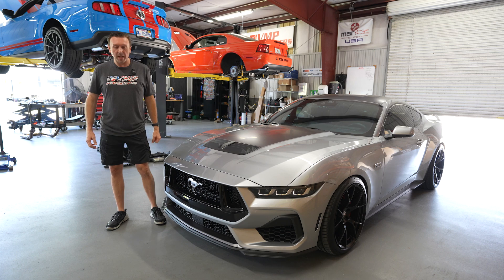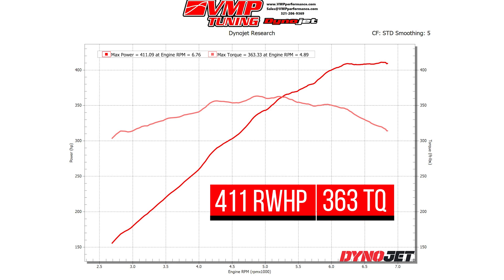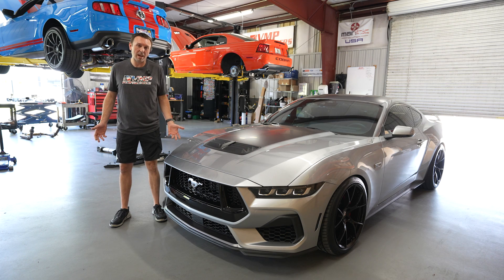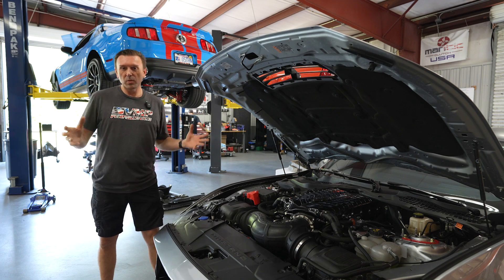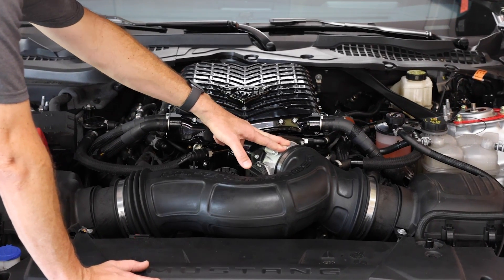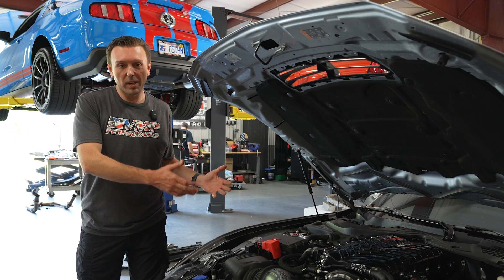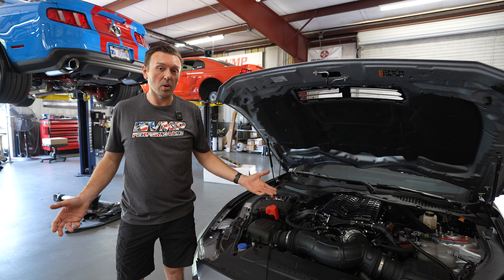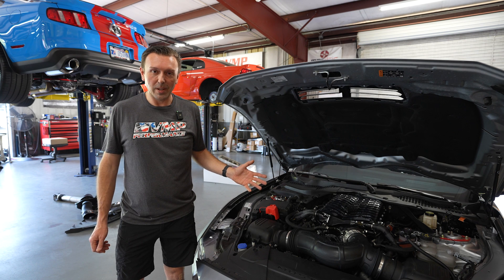24 Mustang GT Makes 686 RWHP with VMP Gen 6 Stage 1 Supercharger Kit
This beautiful silver '24 Mustang GT laid down a killer 686 rwhp and drives like a dream!  That's a gain of 275 rwhp with an available 3 year and 36k mile warranty!

The new VMP Gen 6 3.0 L kits for the '24 Mustang GT are linked below!

► VMP Gen 6 3.0 L Supercharger Stage 1 Kit ‘24+ Mustang 5.0 L:

► VMP Gen 6 3.0 L Supercharger Stage 1 Kit with WARRANTY for the ‘24+ Mustang 5.0 L:

► VMP Gen 6 3.0 L Supercharger Stage 2 Kit ‘24+ Mustang 5.0 L: